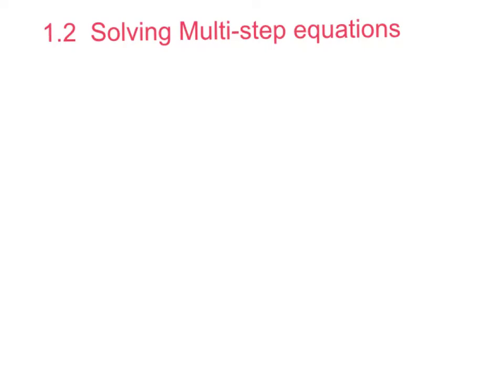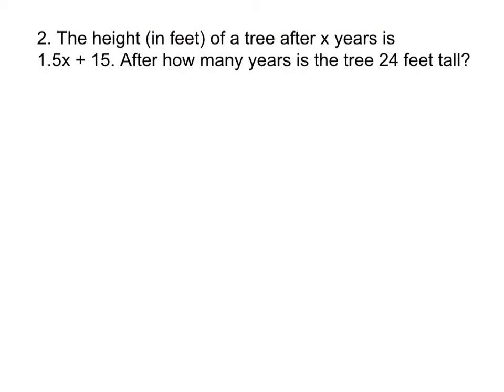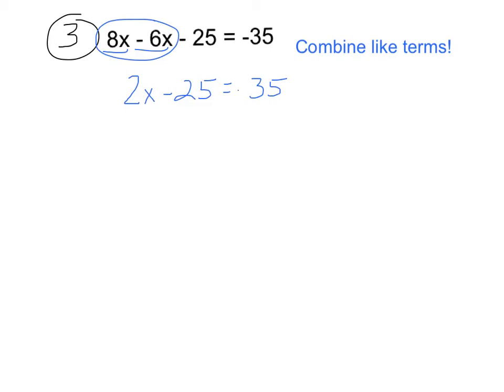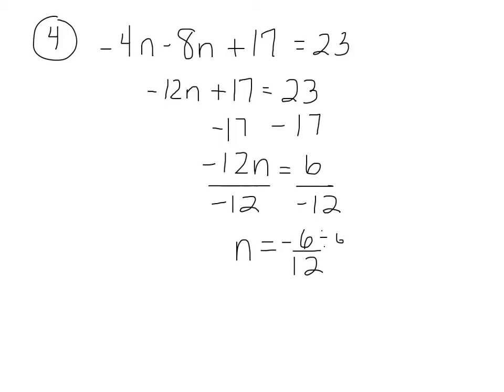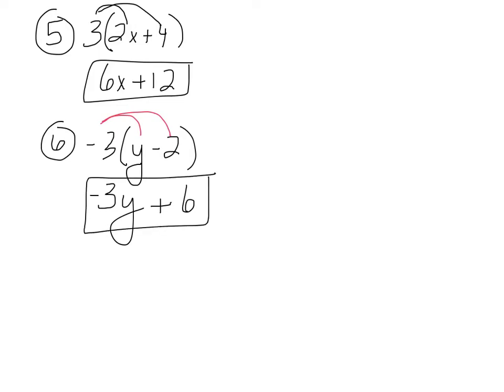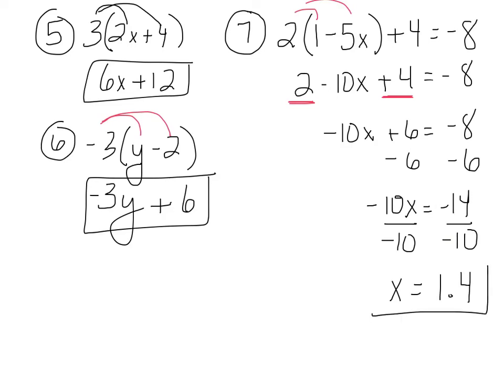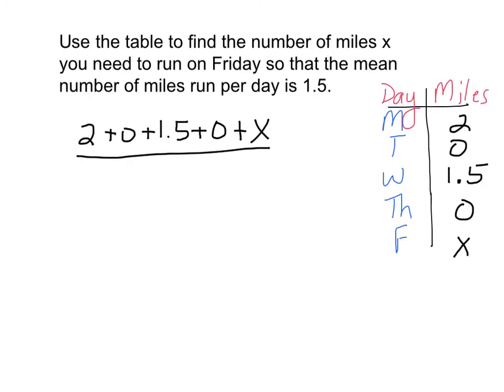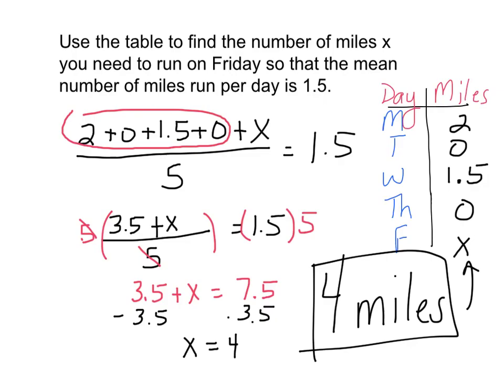MATH: Section 1.2 (Monday 8/12) - Solving Multi-step Equations